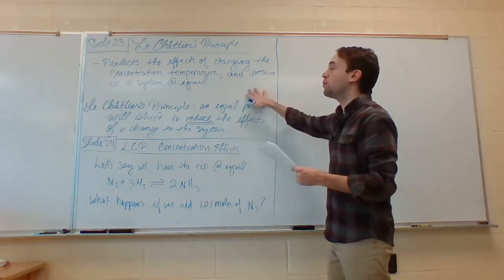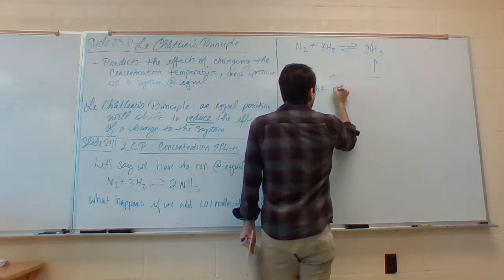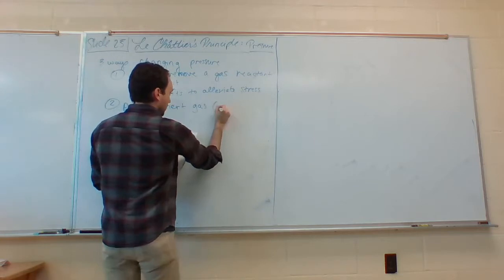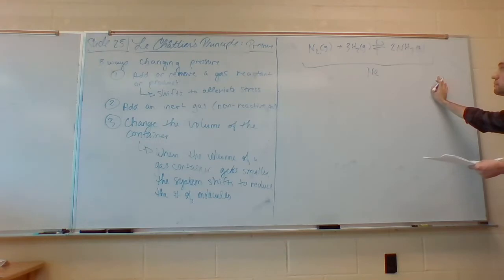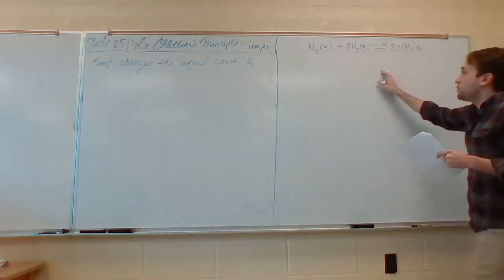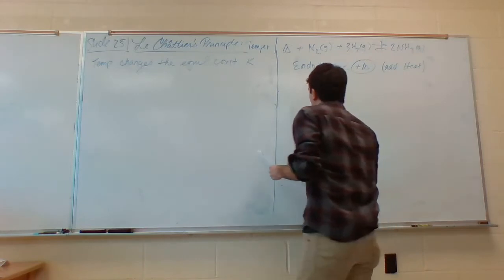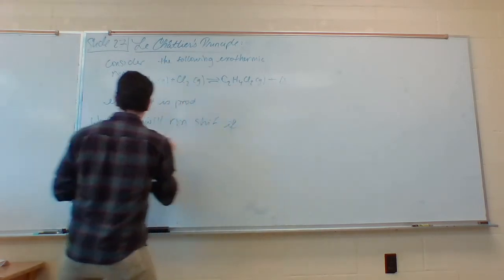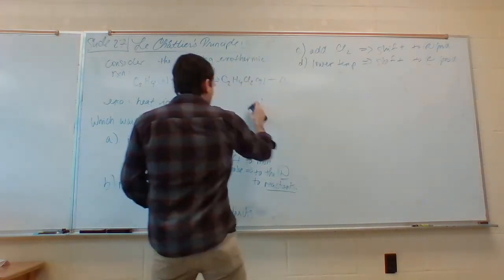Le Chatlier's Principle Ch 13 Part 6